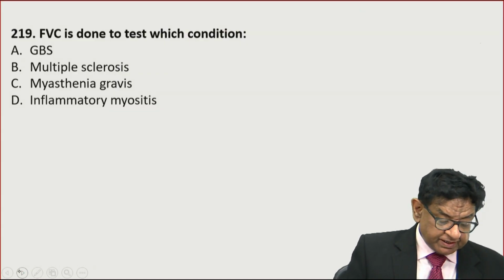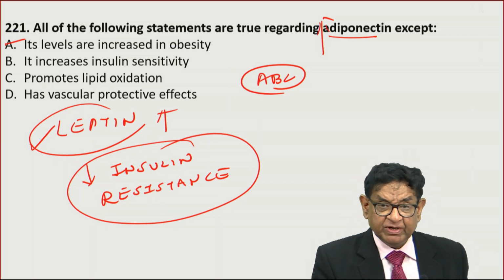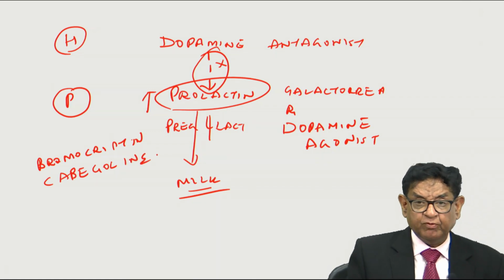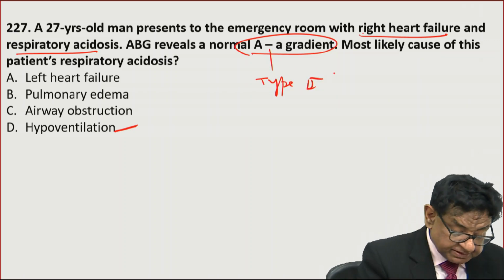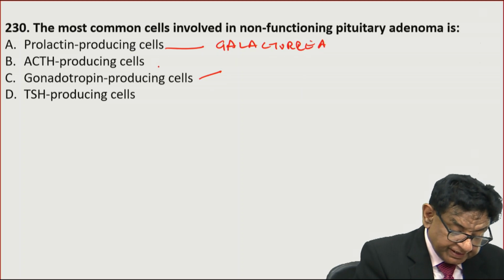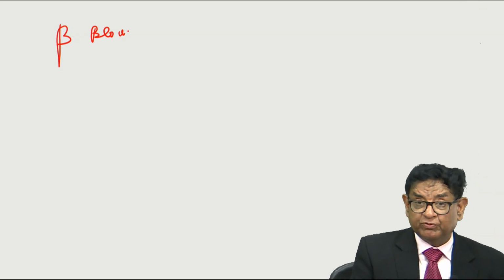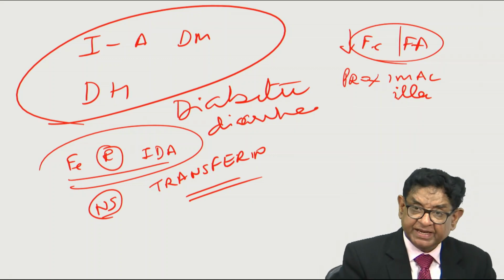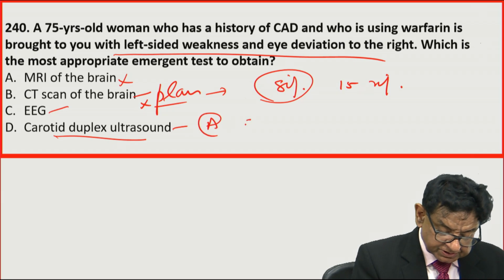GRAND TEST - 185 - (MEDICINE) - AUGUST